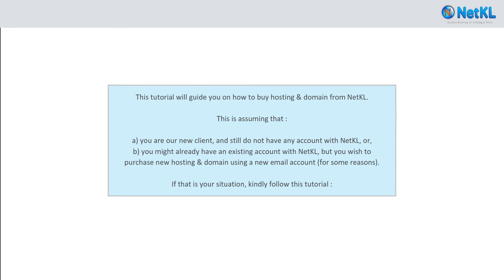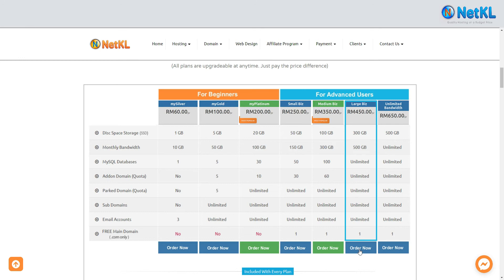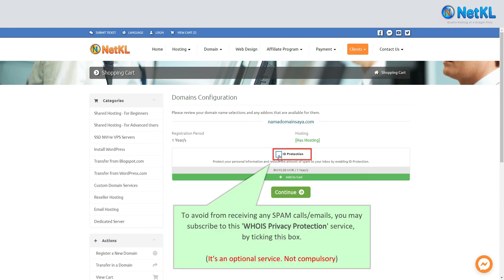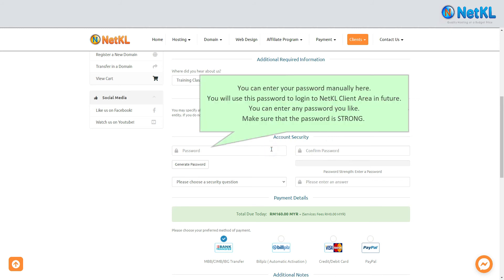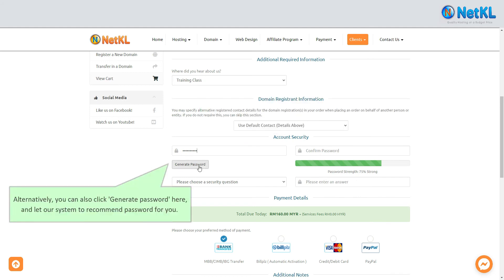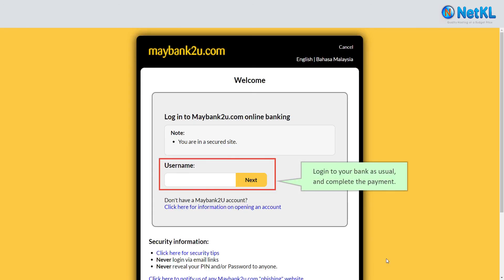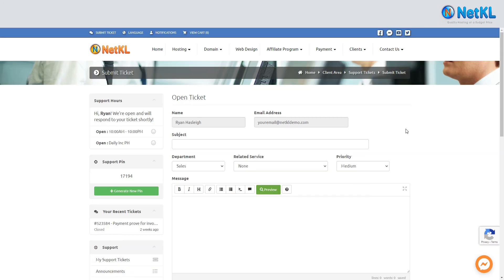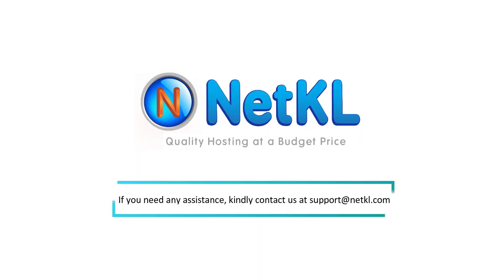How to buy Hosting & Domain from NetKL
This tutorial will guide you on how to buy hosting & domain from NetKL.com

This is assuming that :

a) you are our new client, and still do not have any account with NetKL, or,
b) you might already have an existing account with NetKL, but you wish to purchase new hosting & domain using a new email account (for some reasons).

If that is your situation, kindly follow this tutorial :)